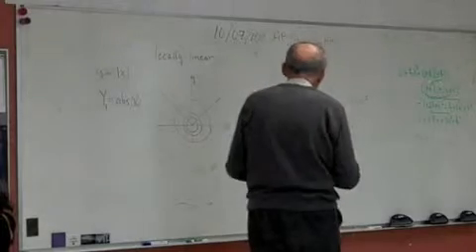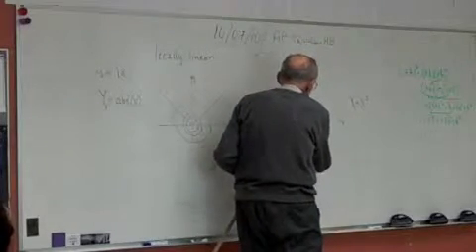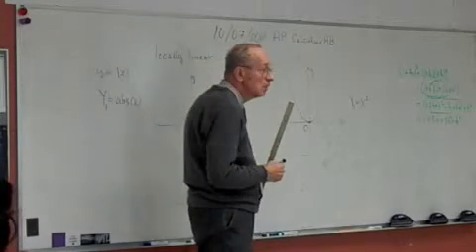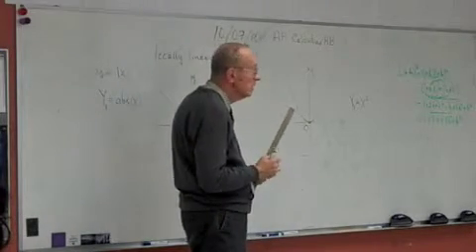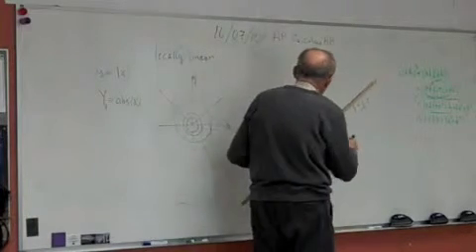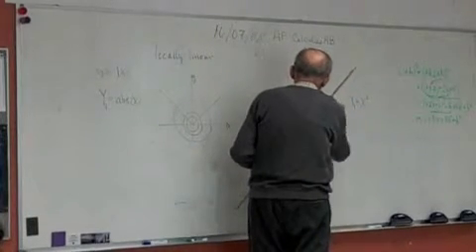calculus 10-7-2010 part IV